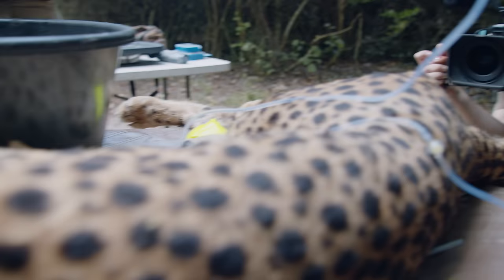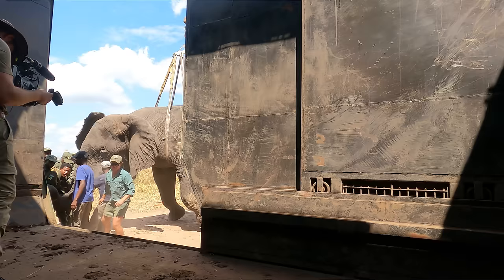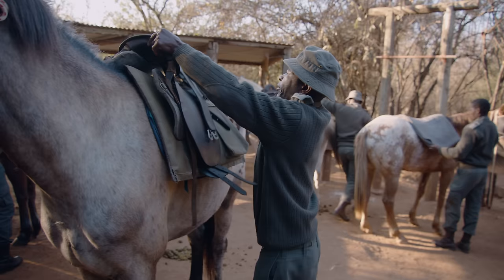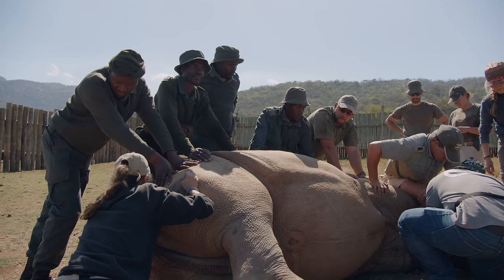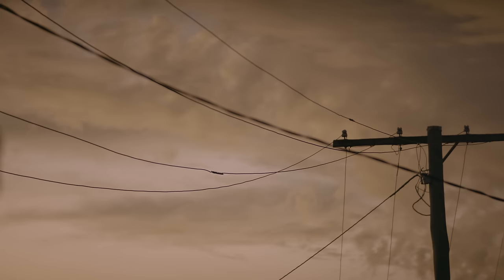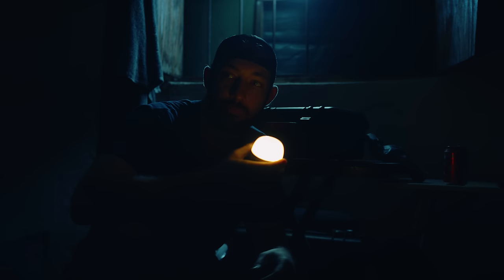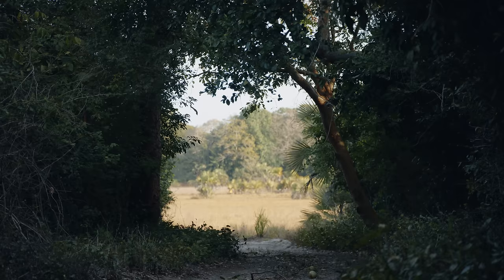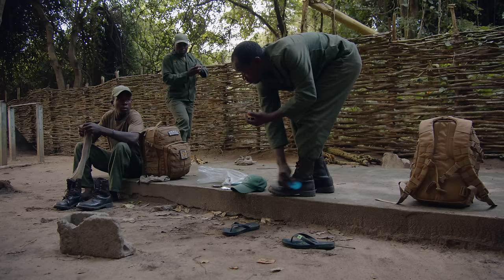My Filmmaking Setup - Blackmagic URSA Mini Pro 12K (OLPF) with the Fujinon 20-120mm T3.5 Cabrio Lens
It's been a while since I've last posted anything on YouTube, but I hope this video gets across why I think the Blackmagic URSA Mini Pro 12K (OLPF) paired with the Fujinon 20-120mm T3.5 Cabrio Lens is such a great combination for documentary/factual filmmakers. I've used these both across a wide variety of TV shows in a bunch of different conditions and they've both helped up well. Some of the footage used is from the TV show 'Guardians' - filmed in Mozambique where we followed a devoted anti-poaching unit, you can now watch season 1 on EarthX in the USA and the UK.

🎵 Music used in this video from Artlist.